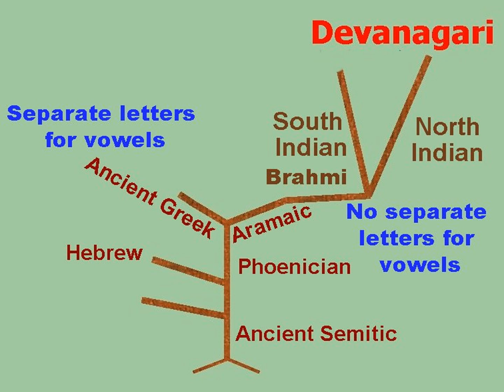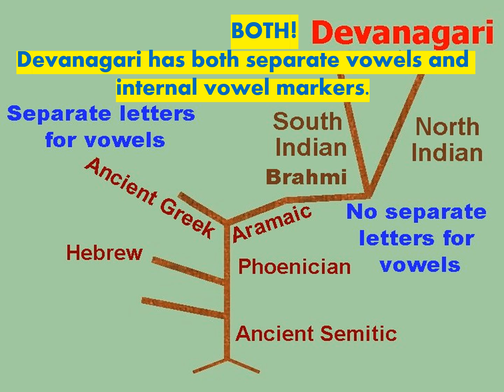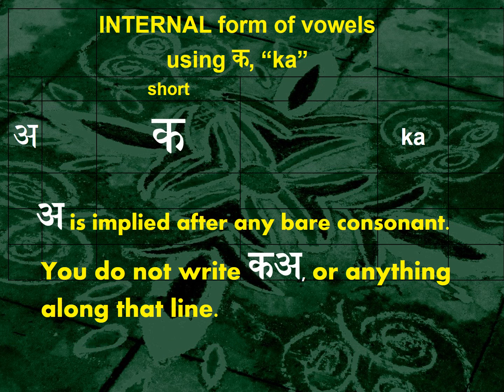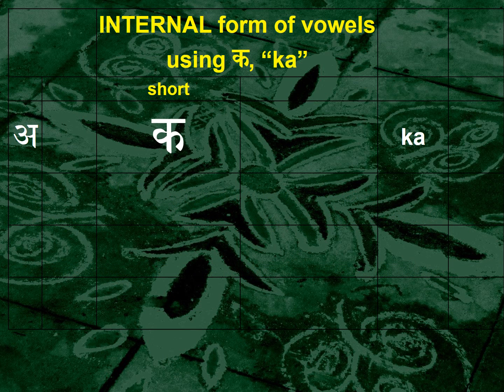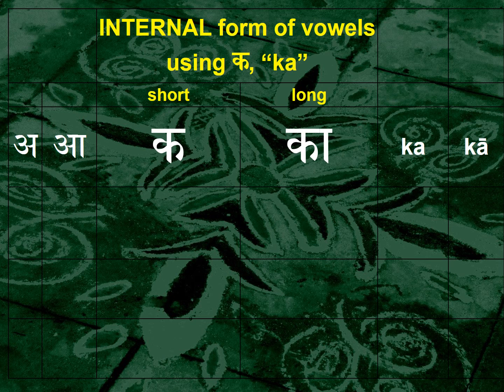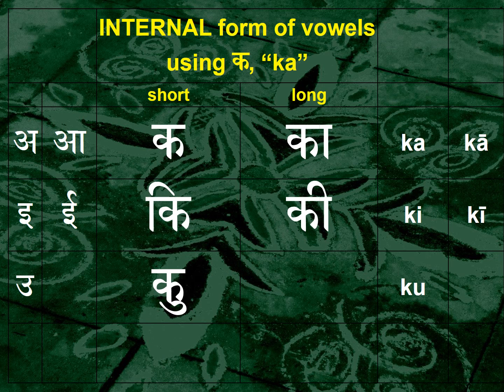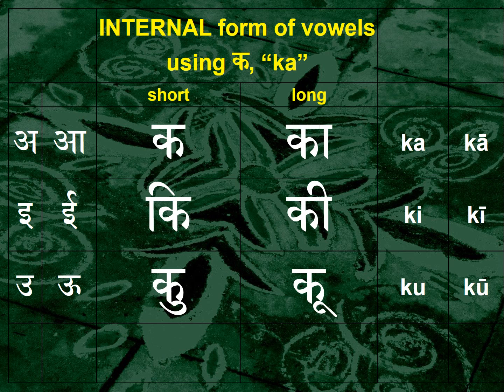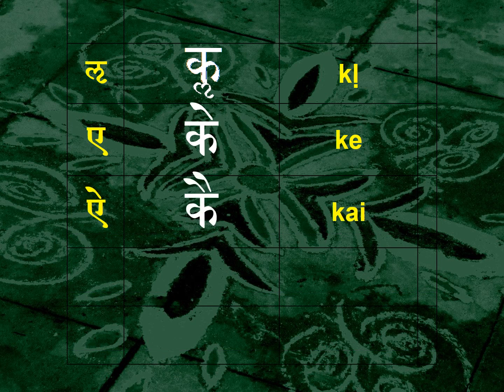Sanskrit 5 Internal Vowels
The fifth part of an introduction to Sanskrit and the Devanagari script. The topic is the vowel signs internal to words.